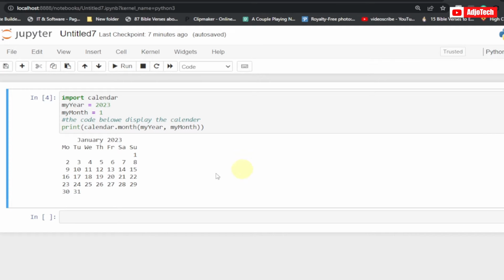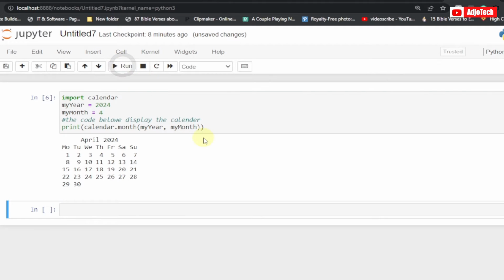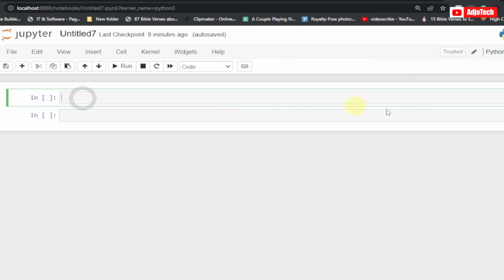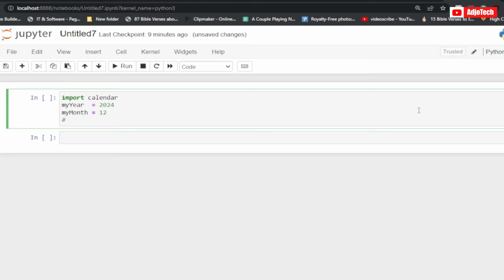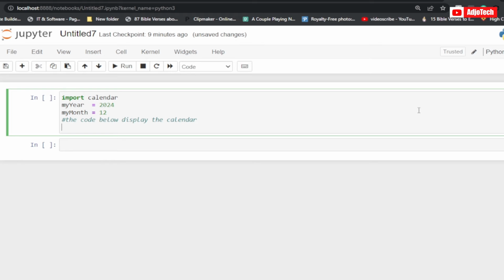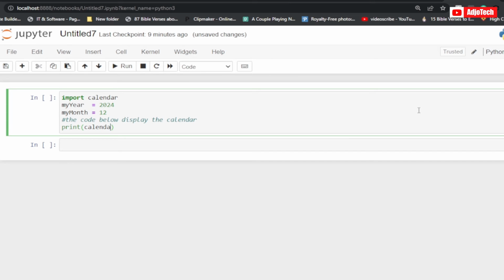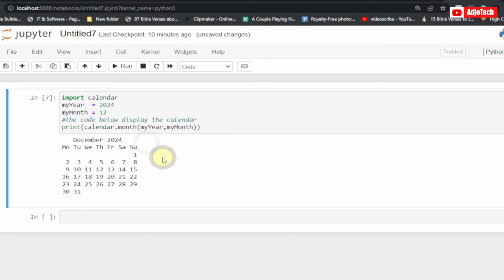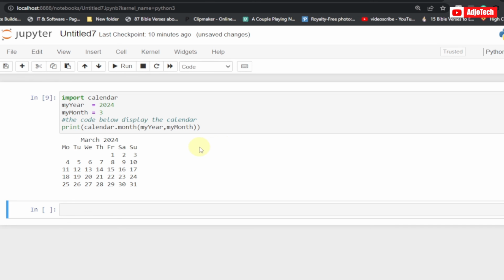How to Create a Simple Calendar using Python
This video tutorial will guide you through the process of creating a simple calendar using Python. Whether you're a beginner or an experienced programmer, this tutorial will provide you with the necessary steps to create a functional calendar.

In this tutorial, you will learn how to work with dates, time, and calendars in Python
You will also learn how to use Python's built-in calendar module to create a simple calendar
Additionally, you will learn how to use Python's Tkinter library to create an interactive calendar